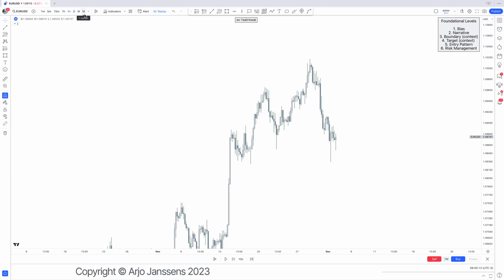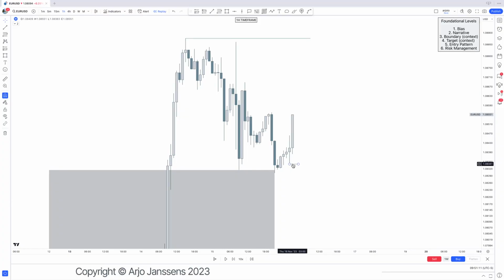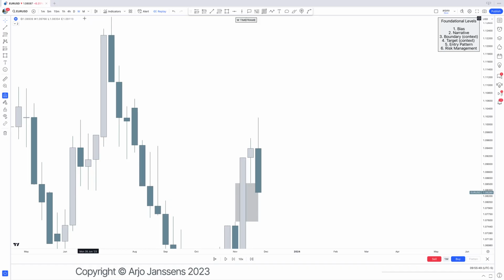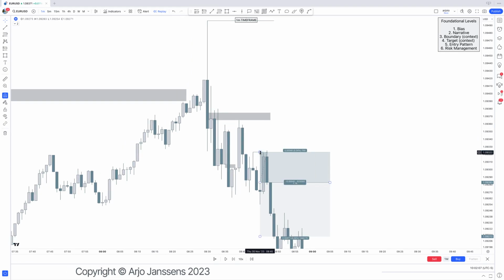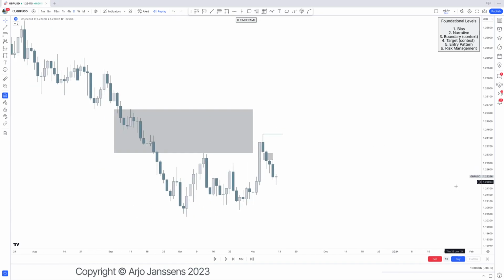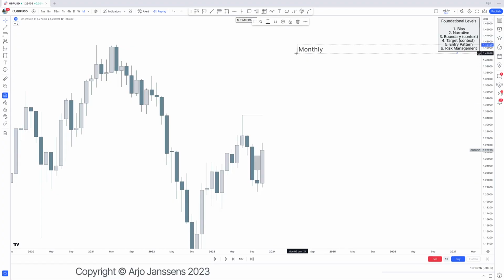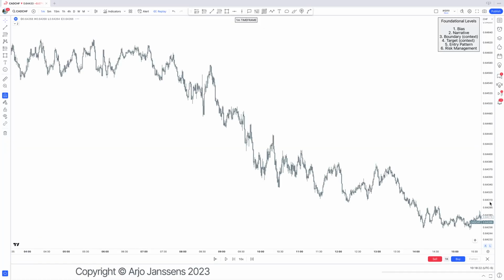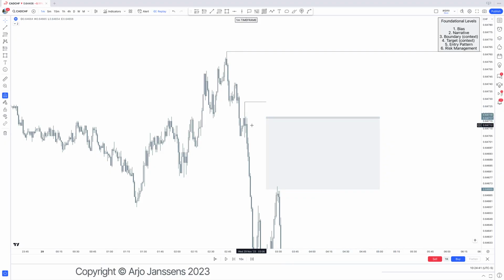3 No Return Theory